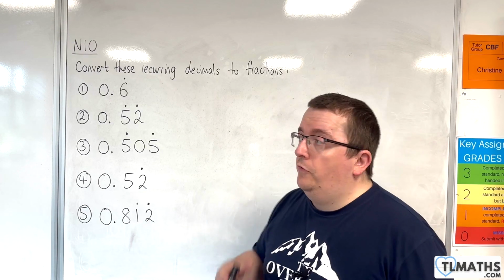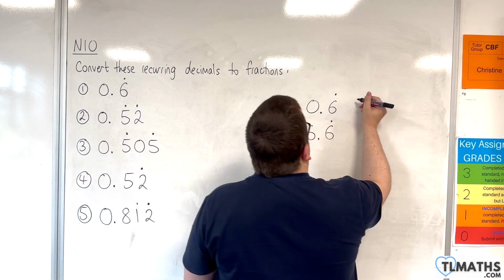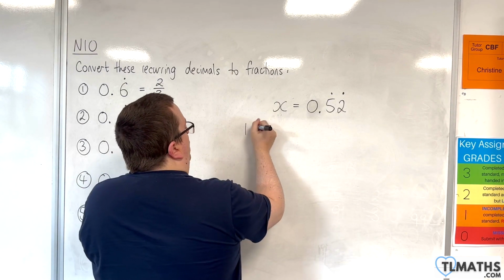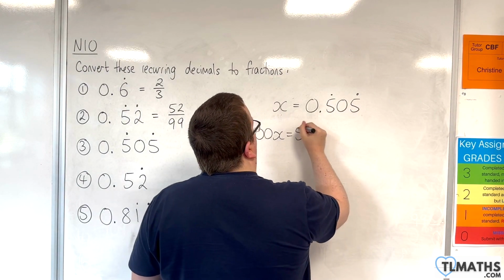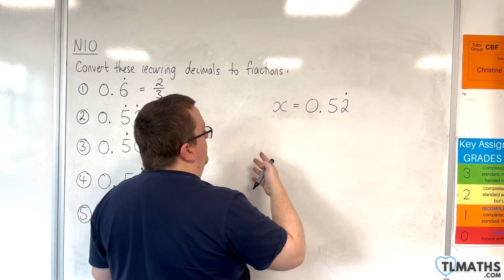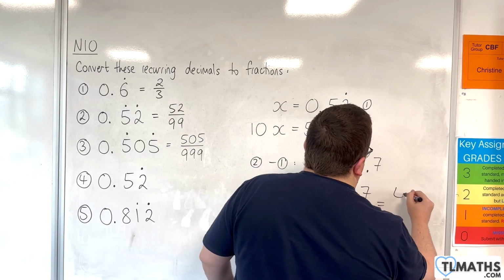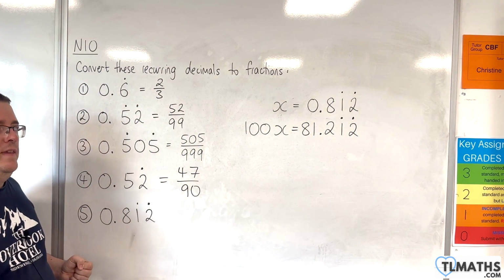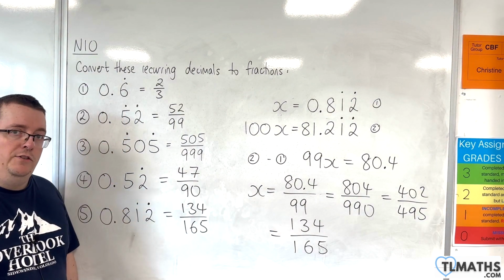GCSE Maths: N10h-09 Examples of Converting Recurring Decimals into Fractions